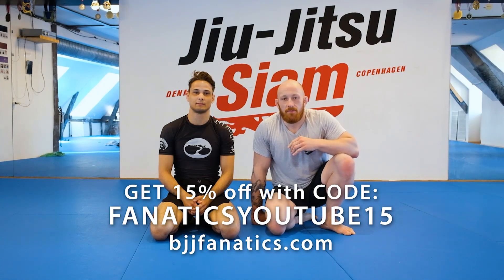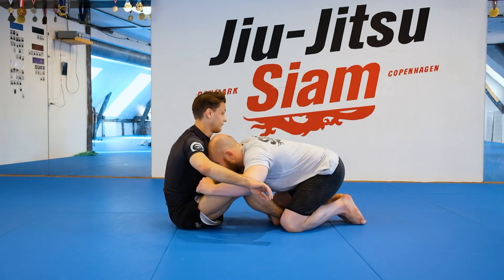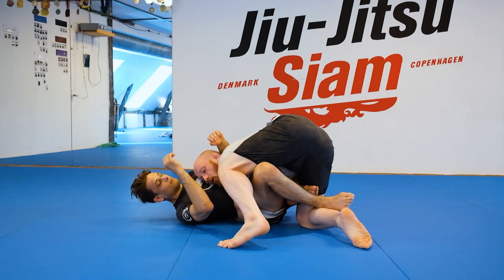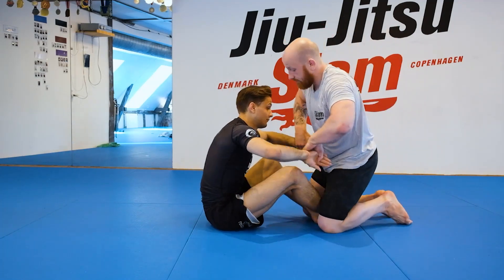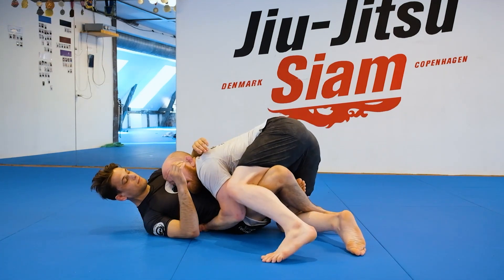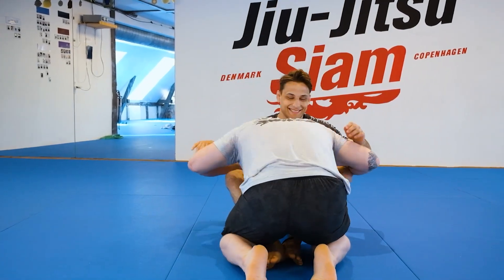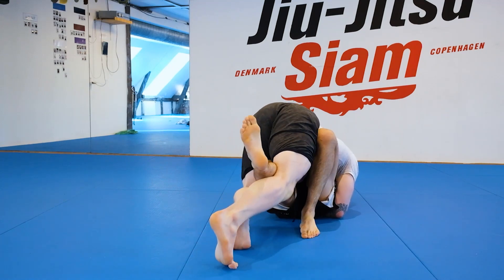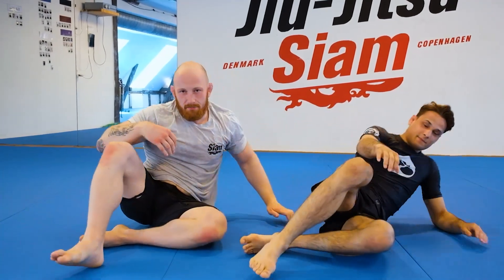How to do the Body Lock Dog Bar by Kasper Larsen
BODY LOCK DOG BAR Tutorial

Kasper Larsen teaches how to do the Body Lock Dog Bar BJJ Technique in this video.

Kasper Larsen is an accomplished BJJ black belt from Denmark.  This is an excerpt from THE DOG BAR available from BJJFanatics.com.